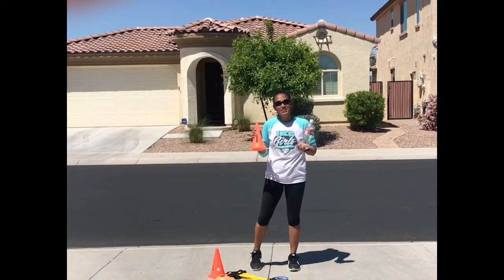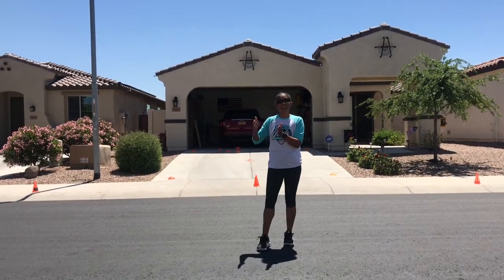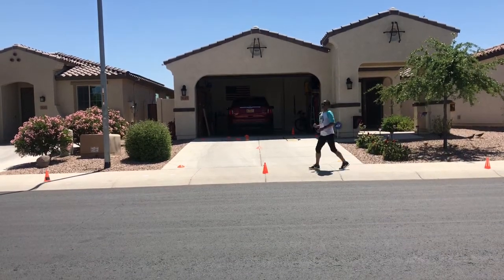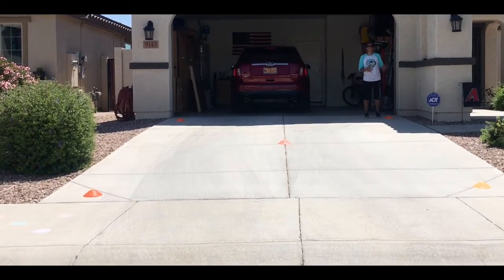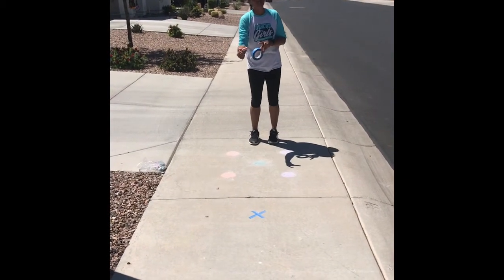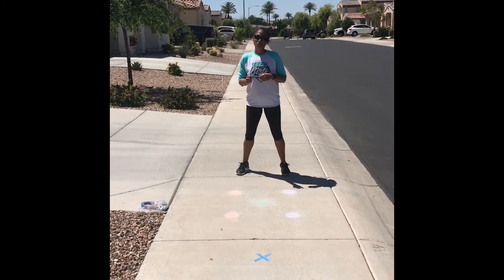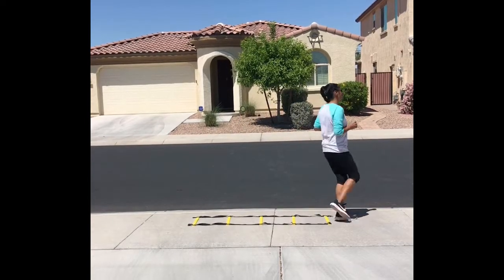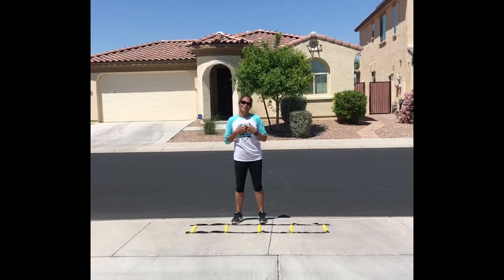Agility Drills-Outside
Check out these four different agility drills that you can do to improve your speed and balance for any sport movement. Each drill has variations to make this workout full of cardio and a great outdoor activity break for families.